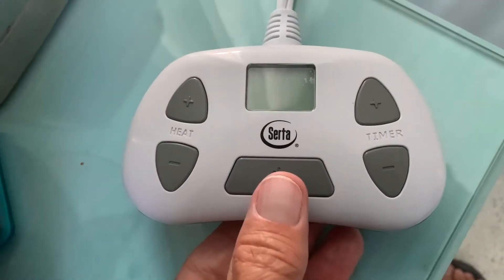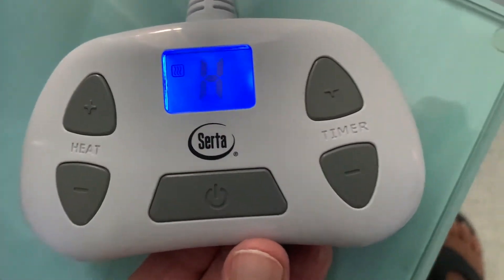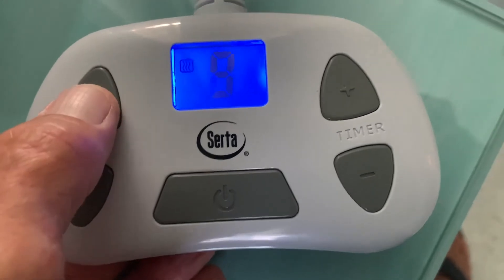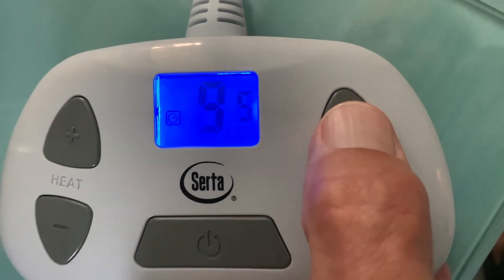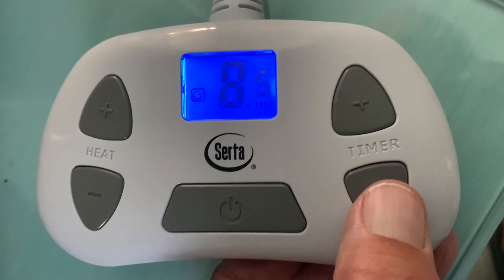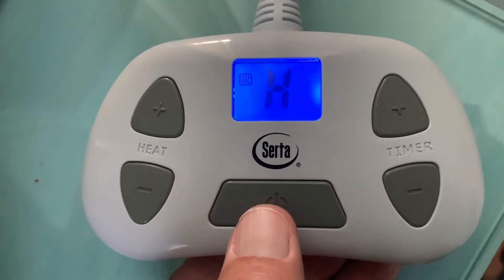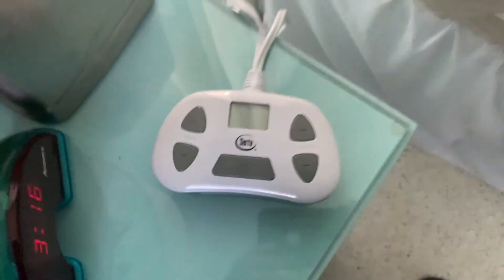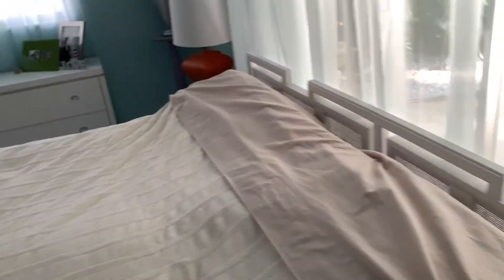How to use the Serta Microfleece warming blanket controls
How to use the Serta Micro fleece warming blanket controls